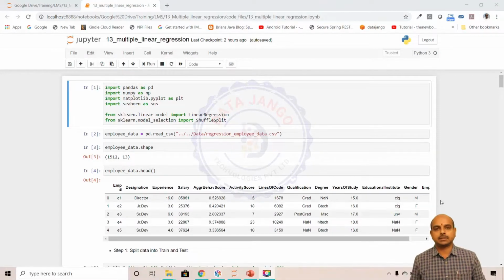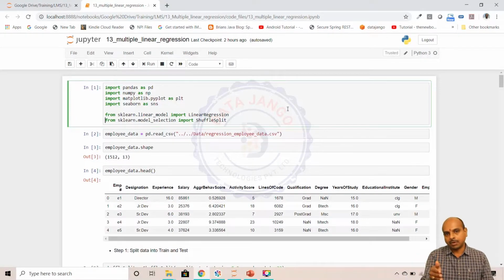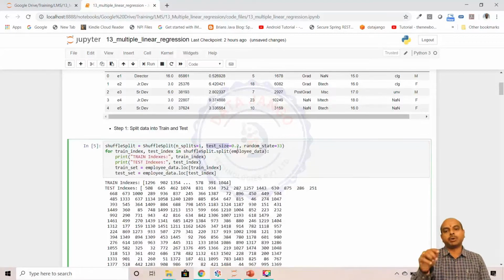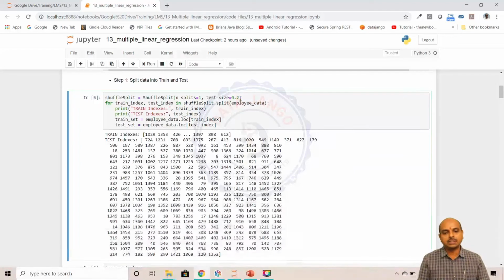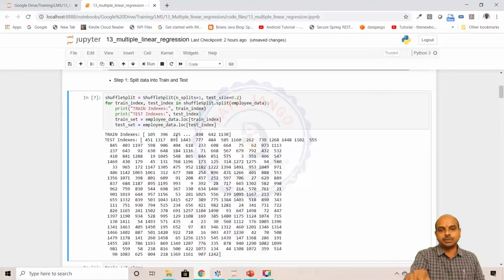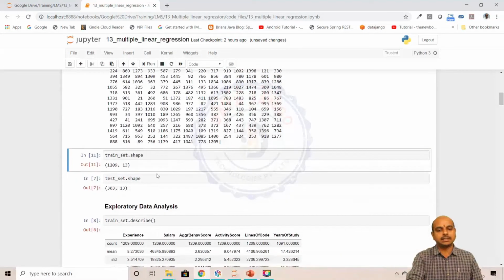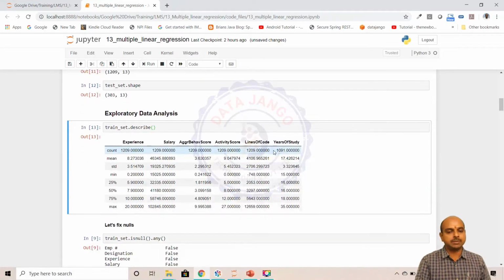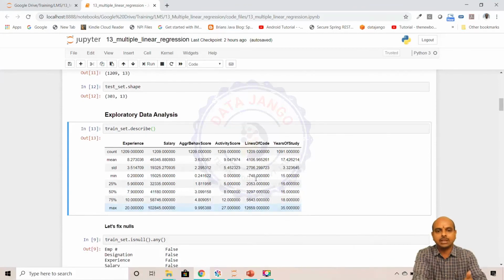13 2 introduction to multiple linear regression 1080p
introduction to multiple linear regression